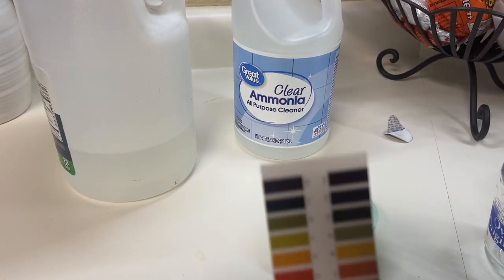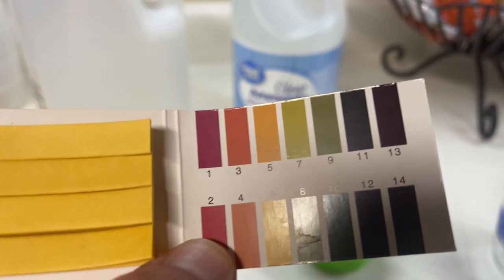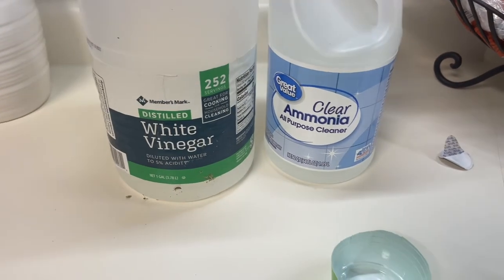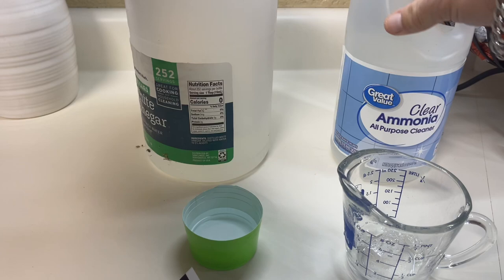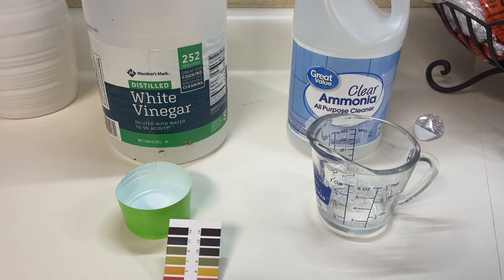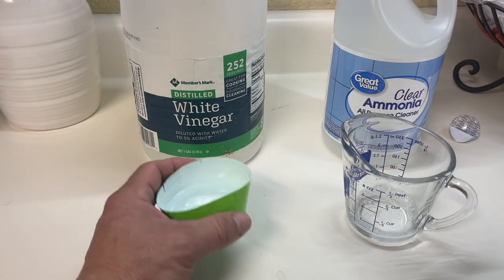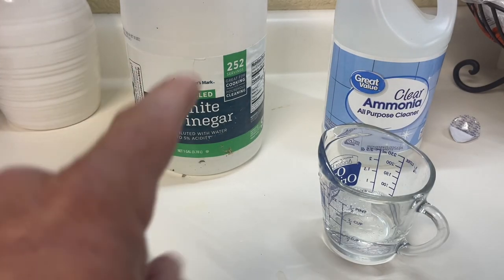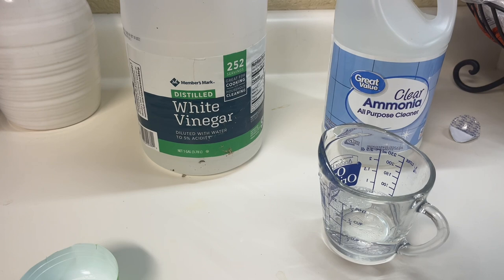Vinegar and Carpet Cleaning. Ph basics.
Understanding how vinegar cleans carpet. Does vinegar enhance carpet cleaning?